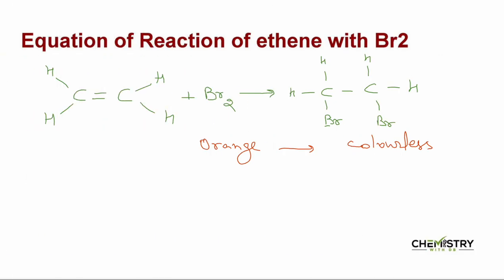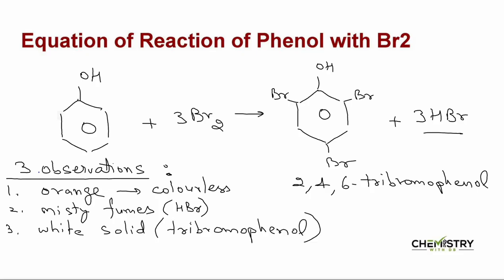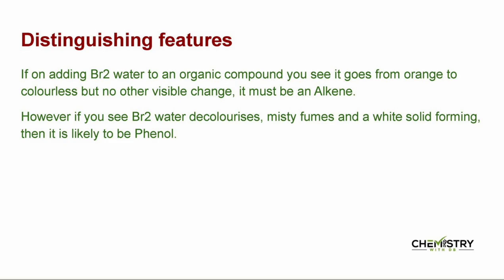A-level Organic Chemistry - Alkenes and Phenols - How to distinguish?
In this video I have explained how to distinguish between Alkenes and Phenols since both decolorise bromine water, a question very often asked in the A-level Chemistry exams.
Please also watch the next few videos where I have explained how to distinguish more categories of organic compounds.